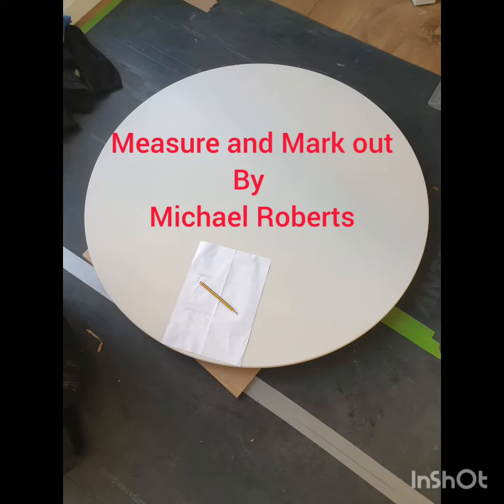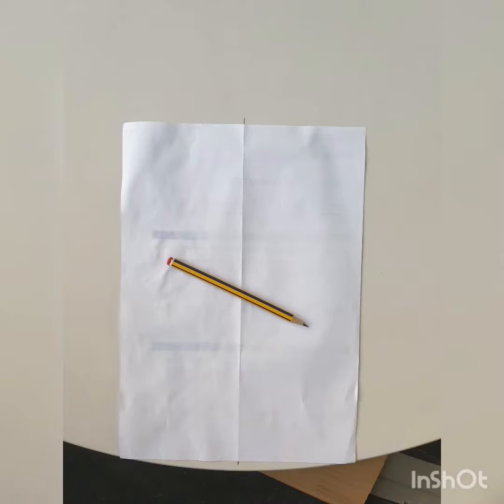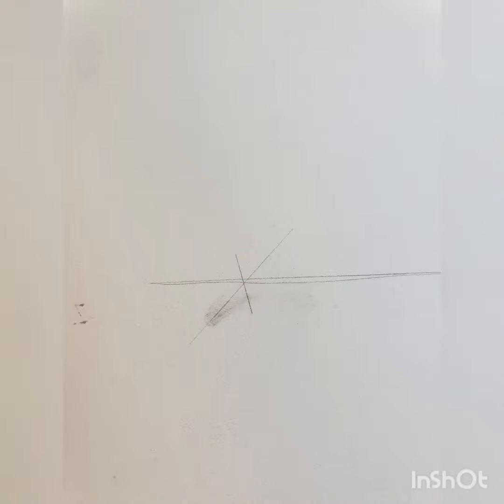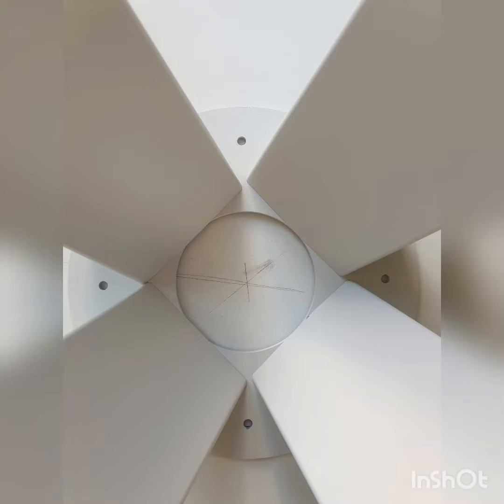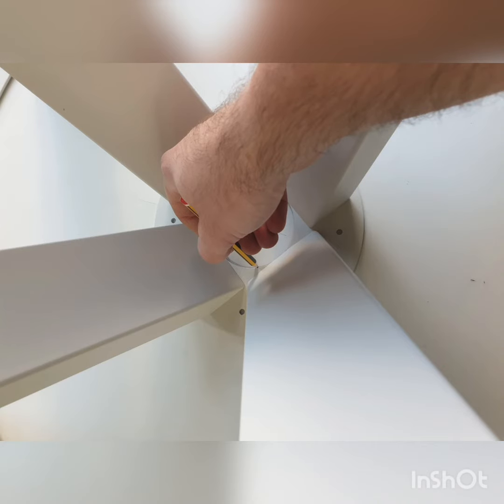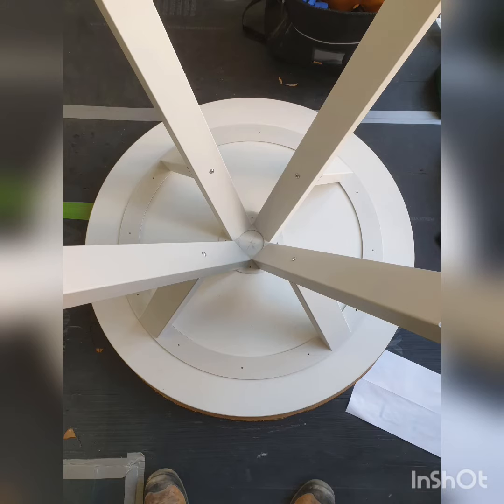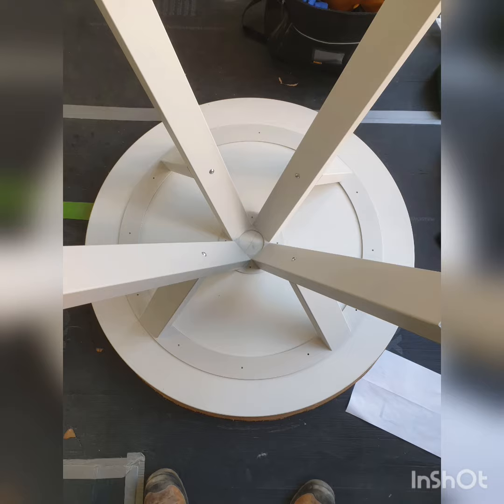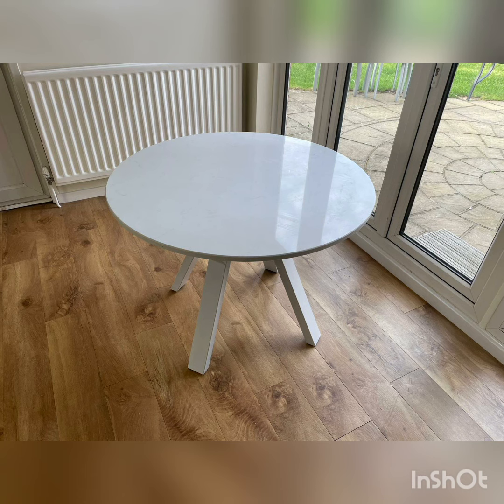Measure and Mark Out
Measure and mark out evidence for my furniture manufacturer portfolio.
Fitted furniture installation.